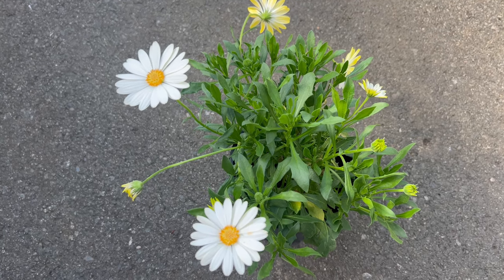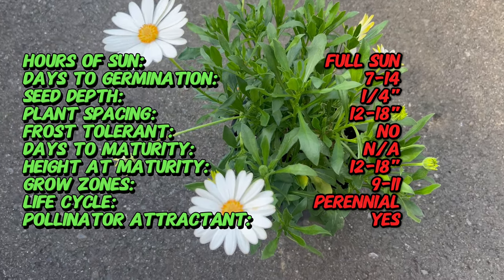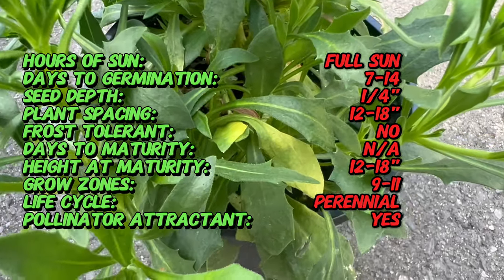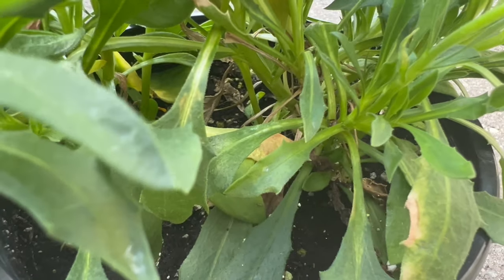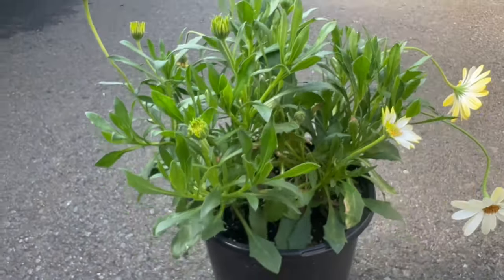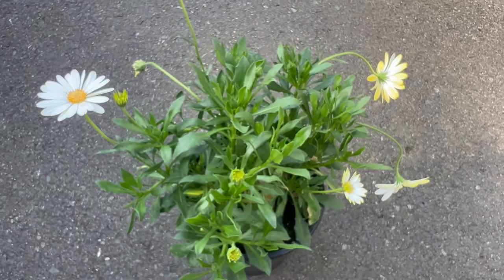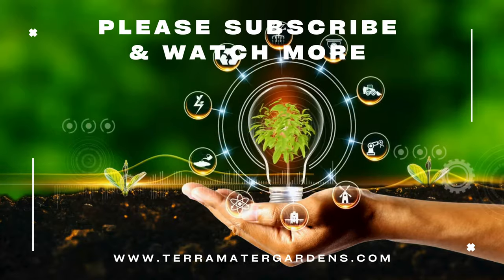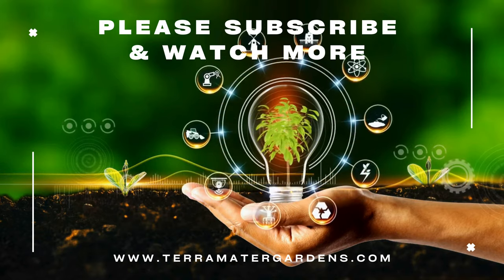CAPE DAISY (Osteospermum ecklonia) Beauty Unveiled! 🌼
In today's video, we're embarking on an exciting journey to explore the world of CAPE DAISY. Join us as we dive into its rich history, learn about its unique characteristics, discover its preferred companions, and delve into valuable growing tips. We'll also explore its diverse uses in gardening and farming.

Here's a sneak peek at what we'll cover:

Latin name: Osteospermum ecklonia
Common name: African Daisy, Cape Daisy
Type: Perennial
Sun Exposure: Full sun
Soil Requirements: Well-draining soil
Watering: Moderate; allow soil to dry out between waterings
Height: Typically grows 12 to 18 inches tall
Spread: Spreading habit
Spacing: Plant 12 to 18 inches apart
Bloom Time: Spring to fall, with peak flowering in late spring and early summer
Flower Color: Various colors, including shades of white, pink, purple, and orange
Foliage: Green, lance-shaped leaves
Days to Bloom: Blooms in spring and continues through the growing season
Days to Germination: 7 to 14 days
Days to Maturity: Mature size is reached over time
Frost Tolerance: Tender perennial, often grown as an annual in colder climates
Hardiness Zones: Typically grown as an annual, suitable for zones 9-11
Special Features: Attractive, daisy-like flowers, drought-tolerant once established
Uses: Ground cover, containers, borders, and mass plantings
Maintenance: Deadhead spent flowers to encourage continuous blooming; trim as needed to maintain shape
Growing Tips: Plant in well-draining soil in a sunny location; avoid overwatering to prevent root rot
Note: Osteospermum ecklonia, commonly known as African Daisy or Cape Daisy, is prized for its colorful, daisy-like flowers that add beauty to gardens and landscapes. It's often used in containers and mixed borders for its vibrant blooms and low-maintenance characteristics.